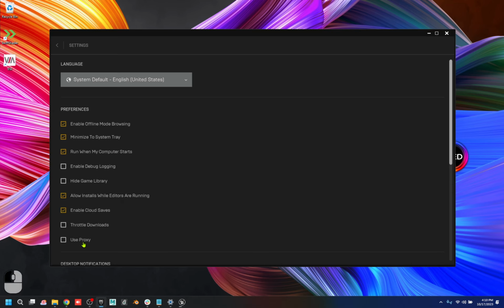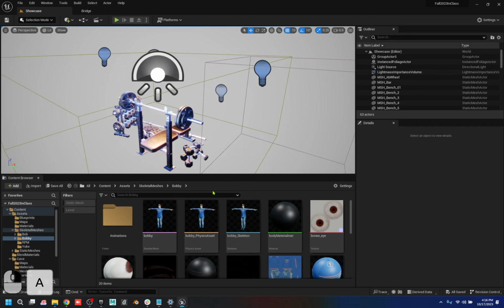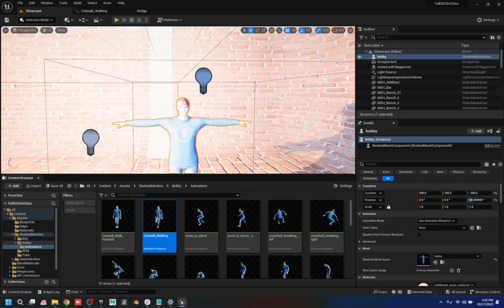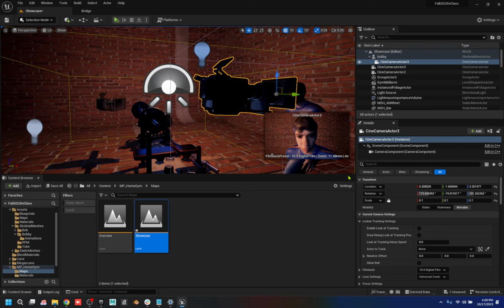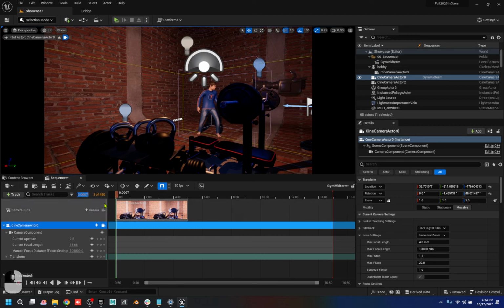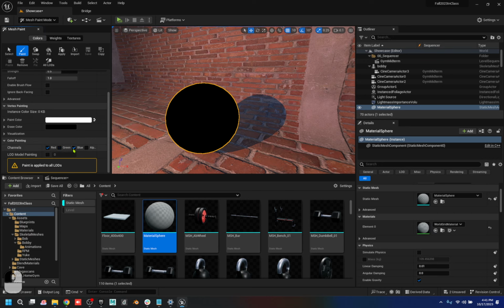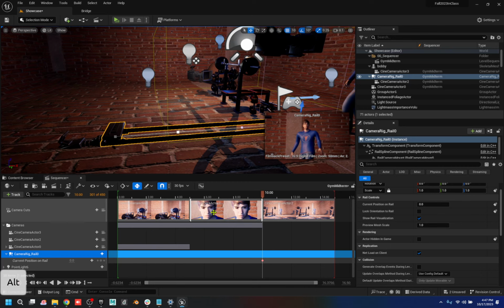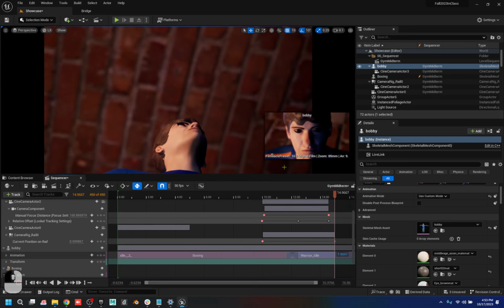Virtual Production Development Fall 2023 Week06 - Character Introductions